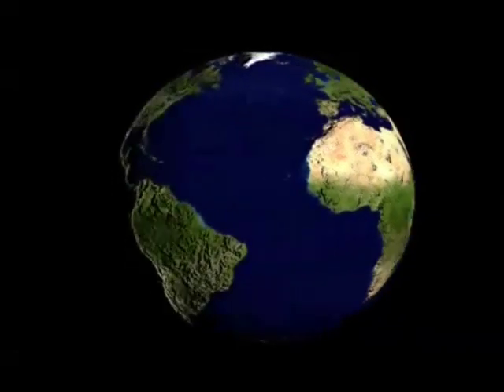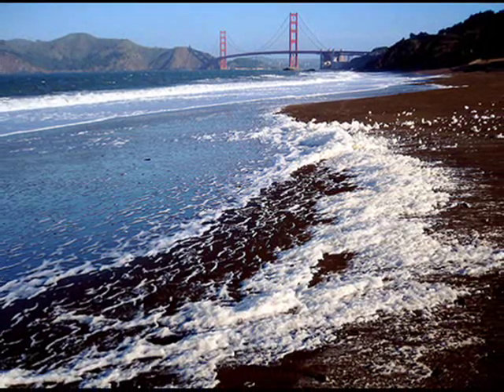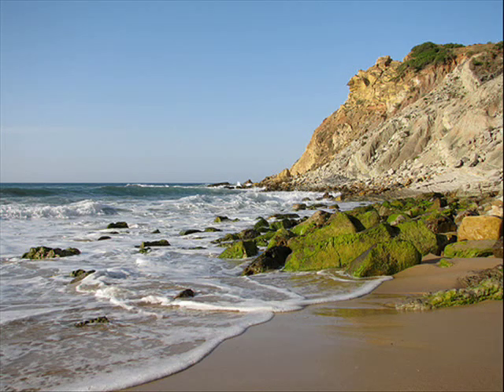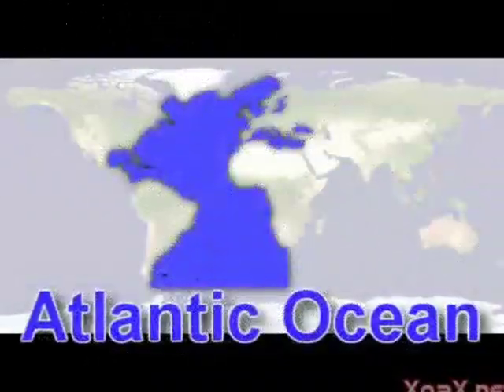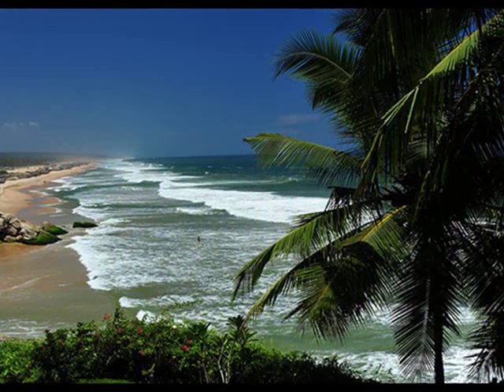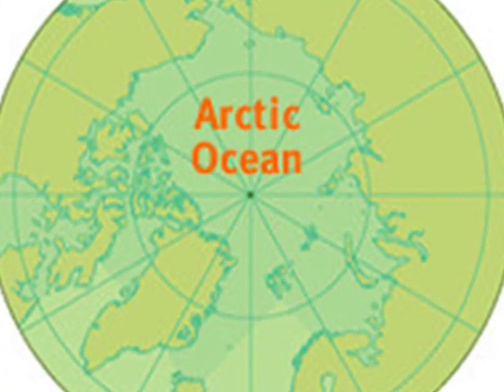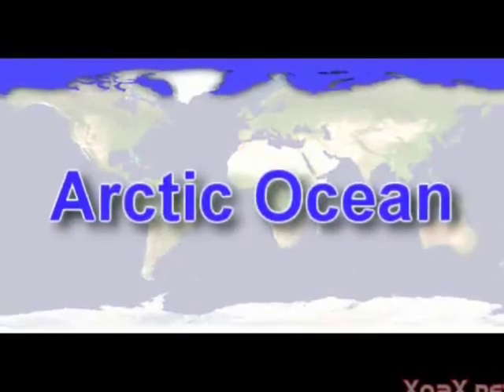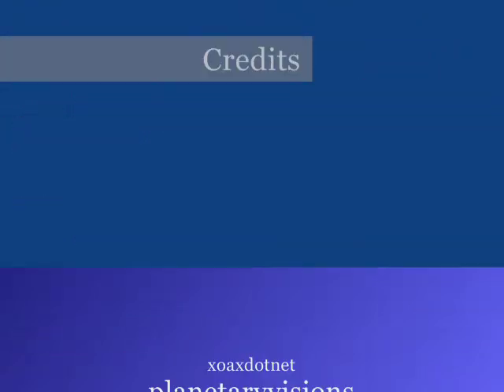The Oceans of the World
I made this video for my Educational Technology and Design class at the University of Northern Iowa.  This video is aimed for 2nd grade students, in order to teach them the locations of the oceans.  They would then be able to identify the Pacific, Atlantic, Indian, and Arctic Oceans on a map.